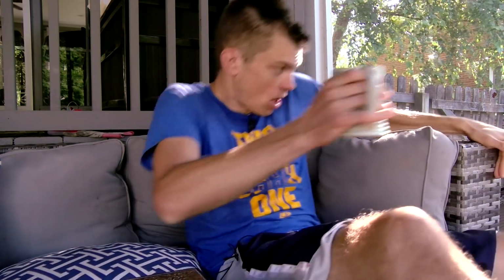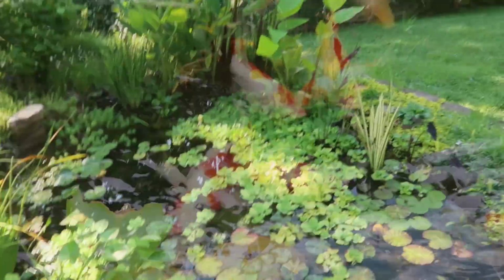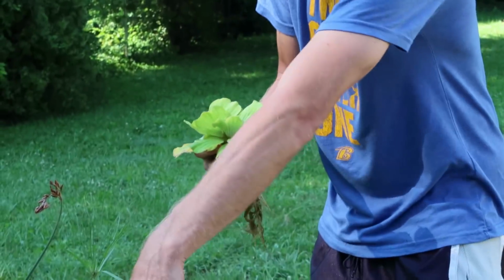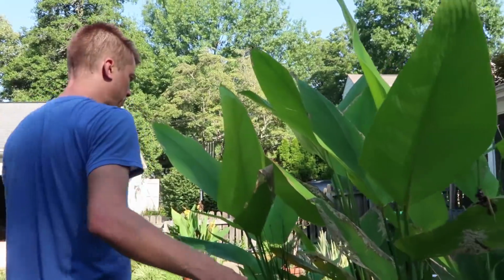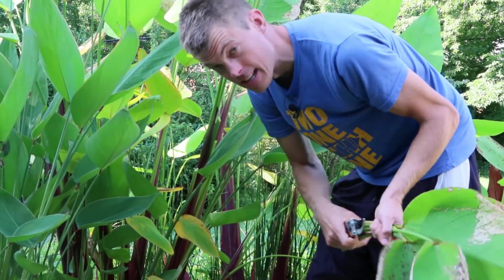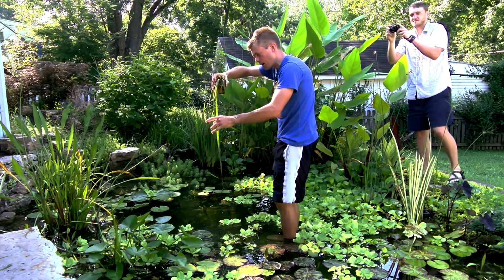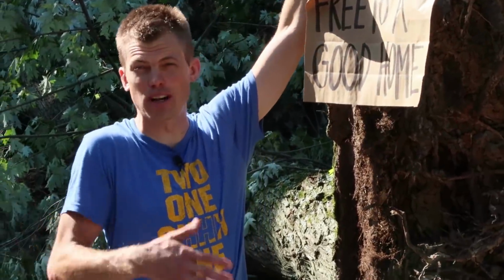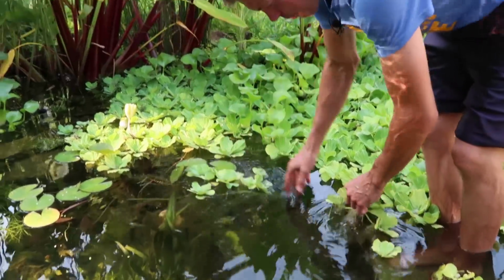Garden Pond Update: OVER GROWN POND PLANTS!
Garden Pond Update: OVER GROWN! In today's video, I take you back to my garden pond after being on vacation for two weeks. I show what invasive plant started winning over the others.